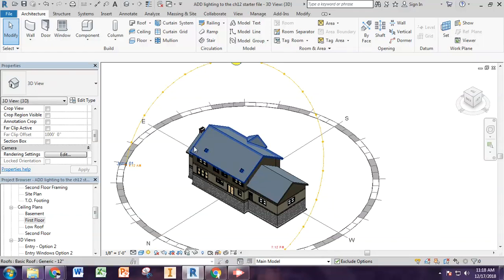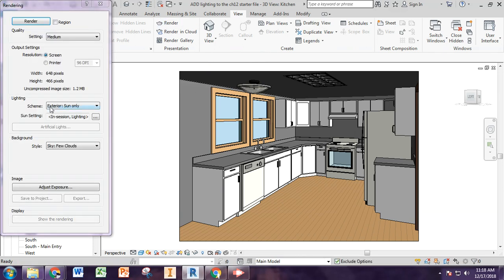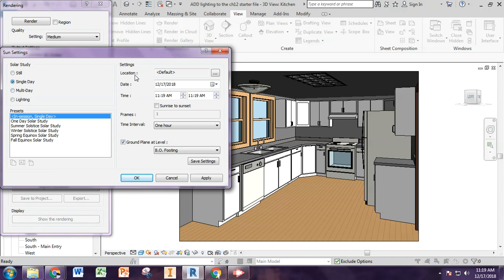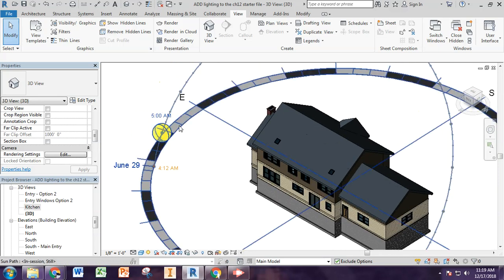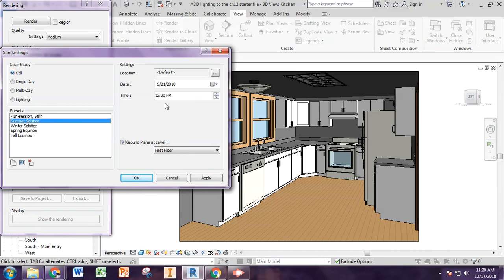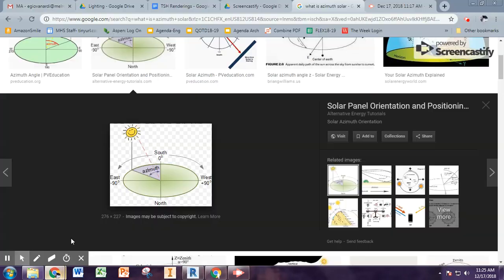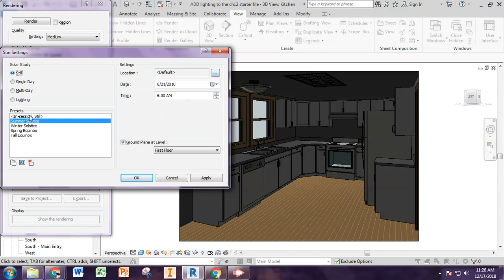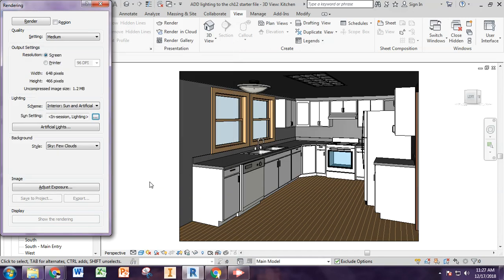Rendering interior images: Sunlight settings